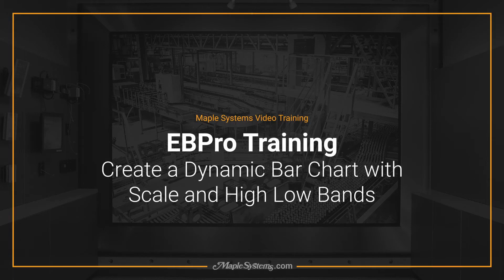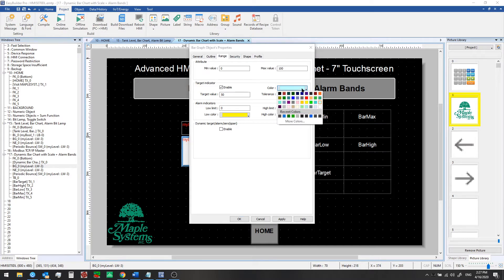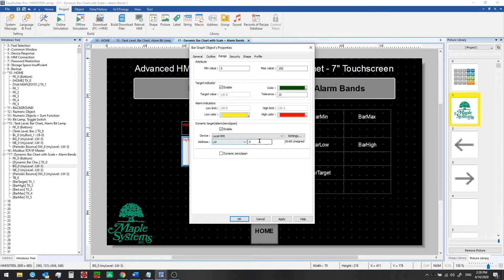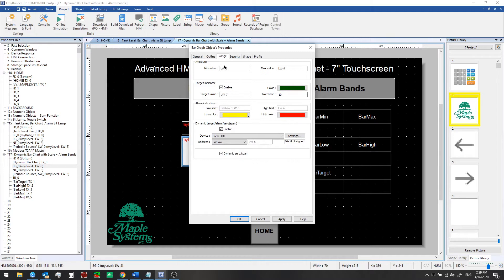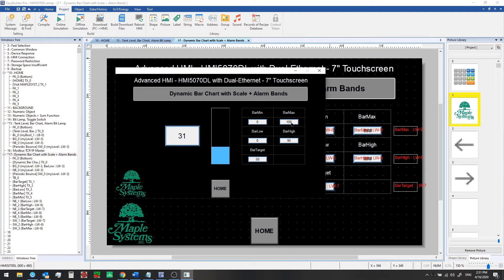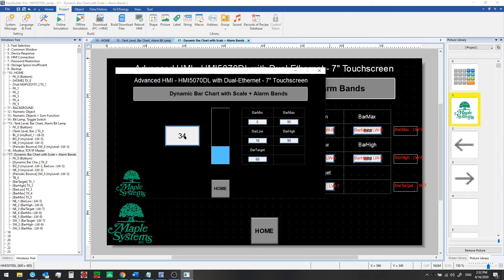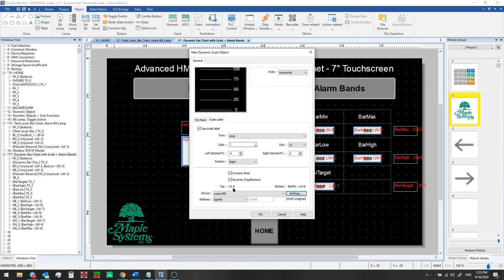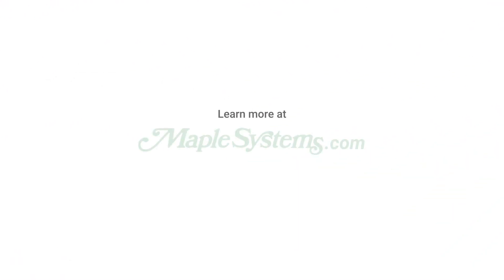EBPro HMI Software Training: Create a Dynamic Bar Chart with Scale and High/Low Bands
Advanced Bar Graph Configuration in EBPro: Set up dynamic low and high alarm bands, target range, min/max levels, and more. Add a scale to help operators quickly gauge values on the chart.